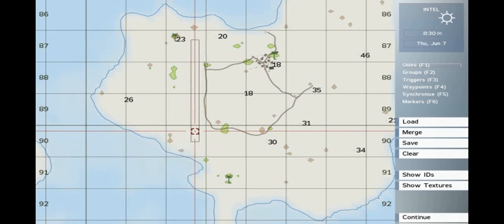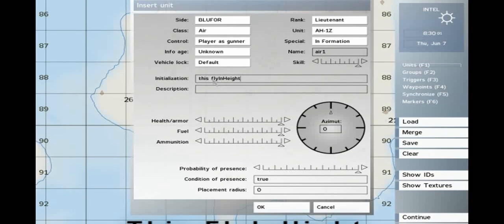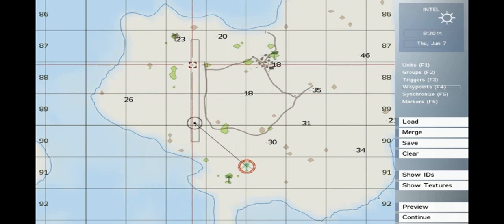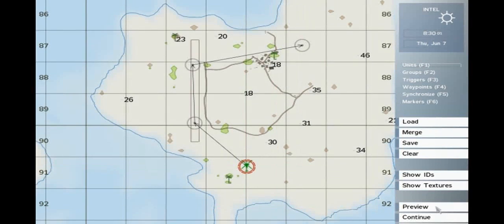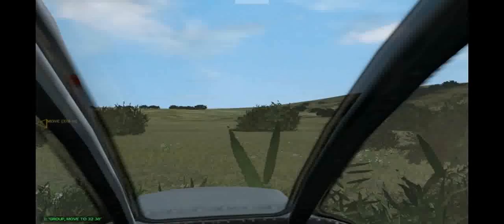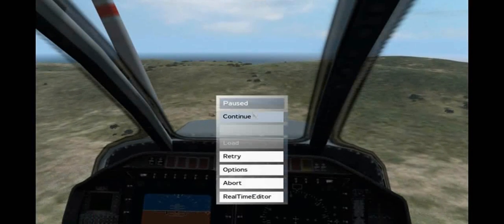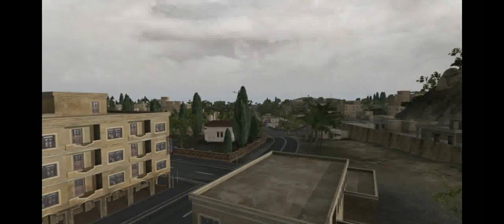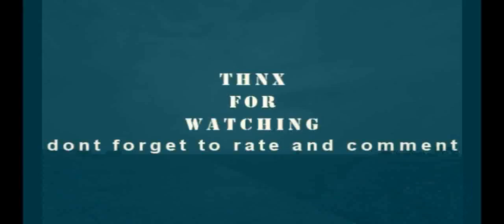Arma editor tutorial (HD)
controling the AI flying altitude